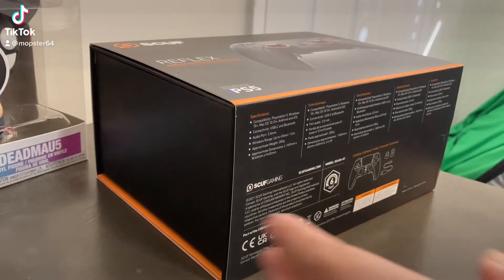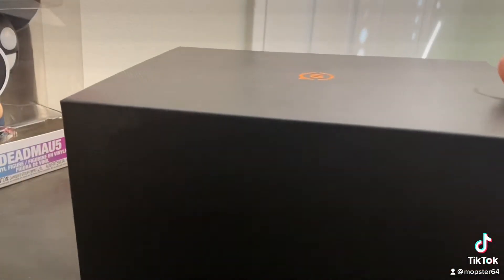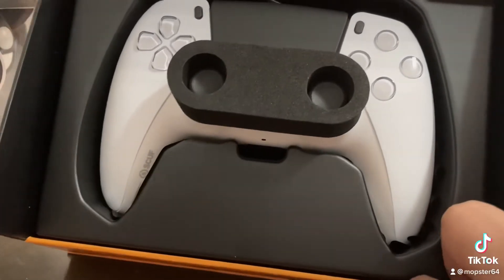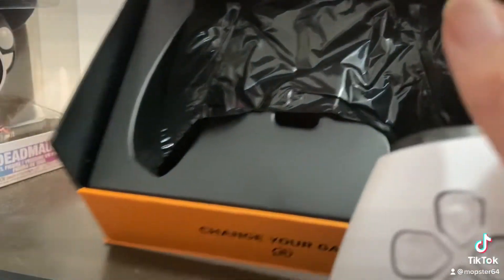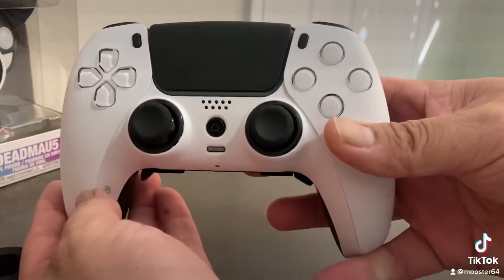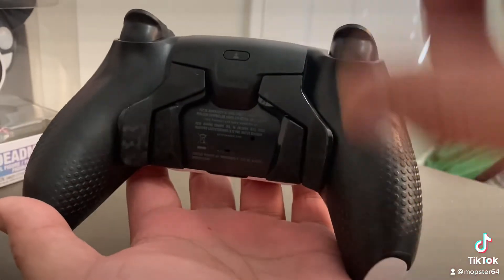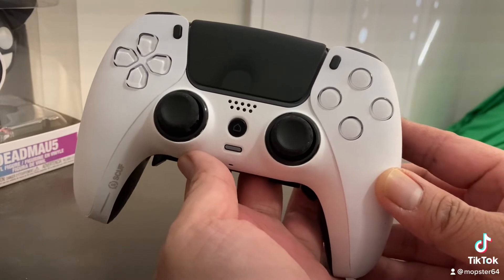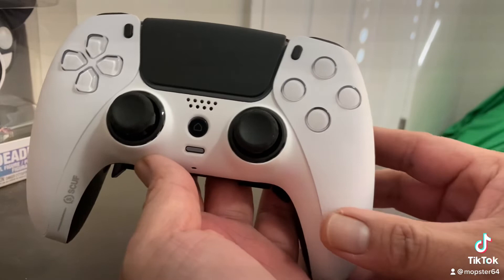SCUF Reflex unboxing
Just a quick unboxing of SCUF’s new controller for the PS5.